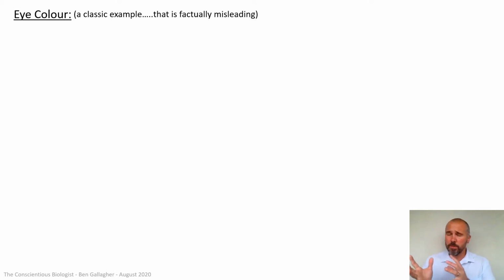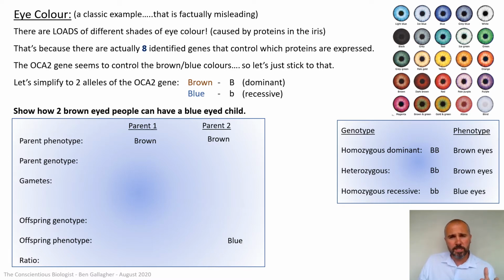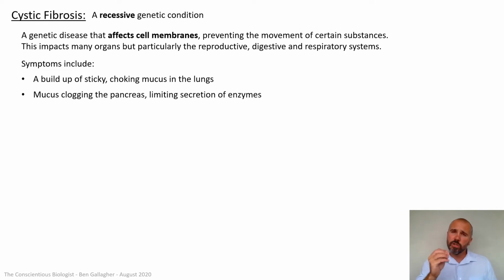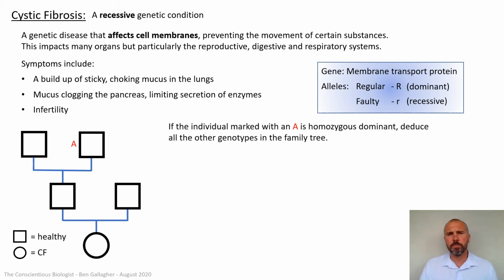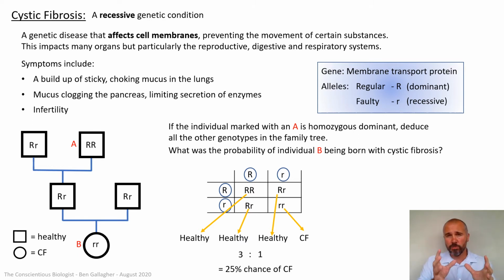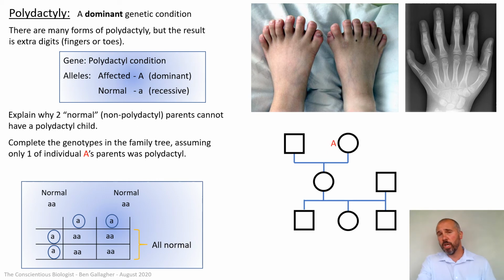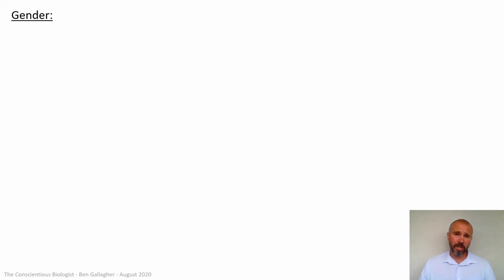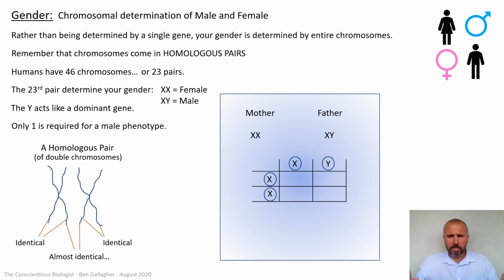Genetics 7: Examples of Genetic Conditions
Please make sure you have watched "Genetic 6: Genetic Inheritance" BEFORE you watch this one. This lesson assumes knowledge covered in that video, and builds on it.
As well as reinforcing and increasing your understanding of genetic inheritance, this video also covers specific examples from the syllabus, and introduces the use of family tree/pedigree charts (an essential part of understanding and interpreting genetics, widely used in exam papers).
We look at the correct inheritance of the brown/blue eye colour, the disease Cystic fibrosis, the unusual dominant condition of Polydactyly, and finally the chromosomal determination of gender.